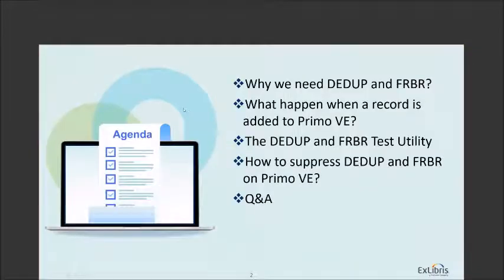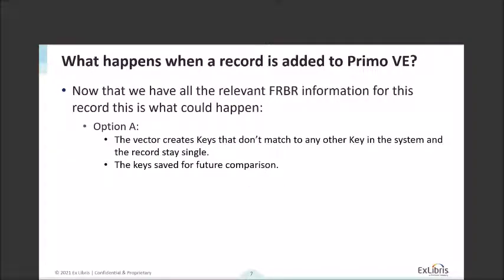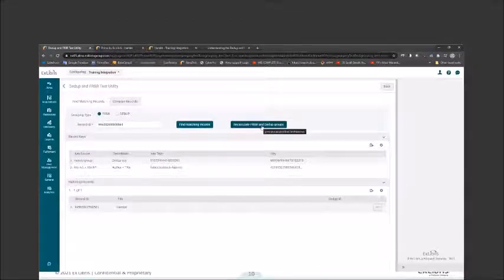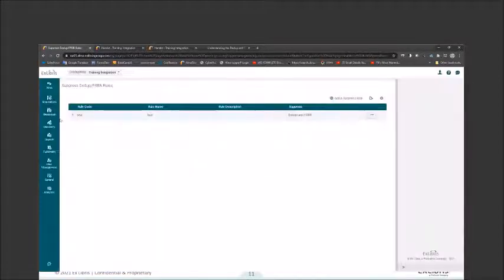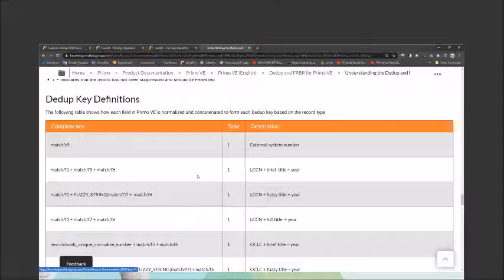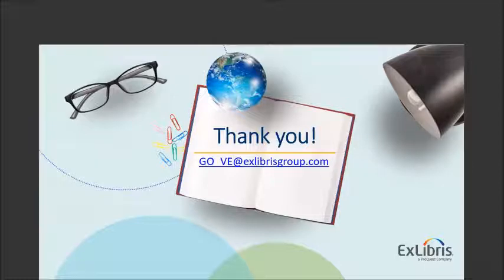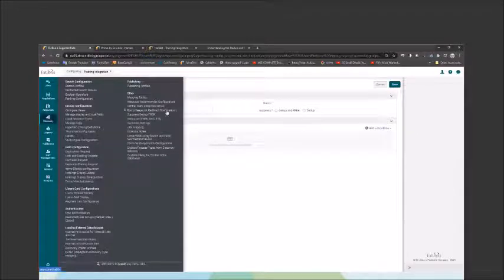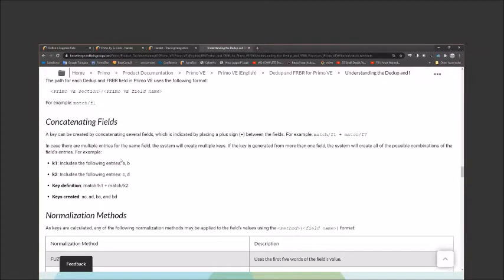Go VE - Become an Expert: Dedup, FRBR, and Additional Features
As presented on February 9.